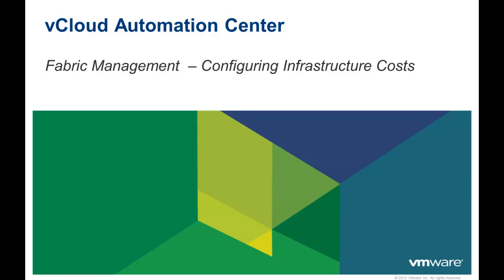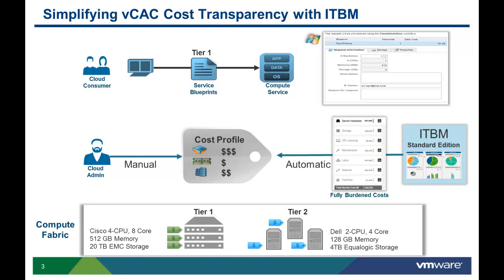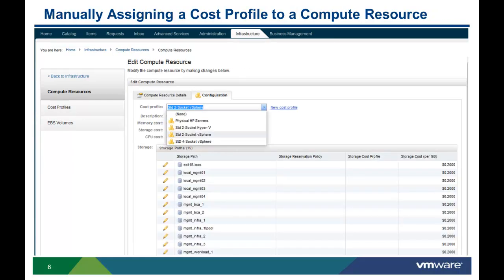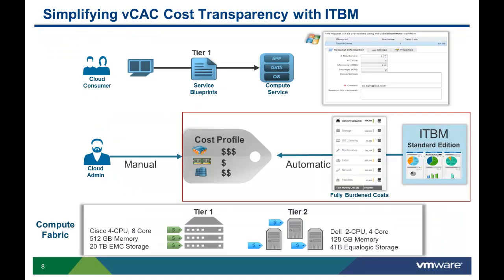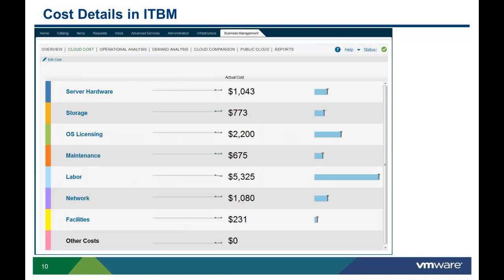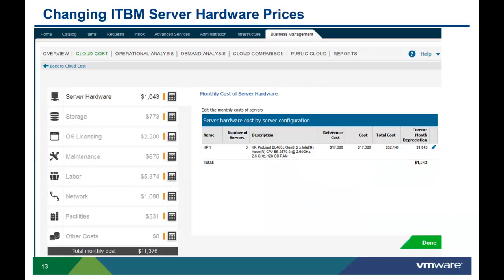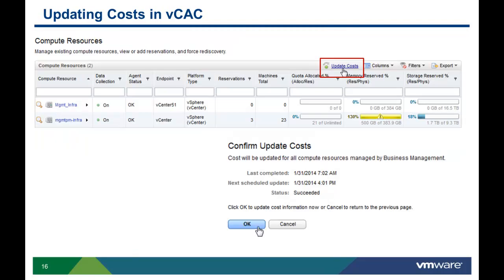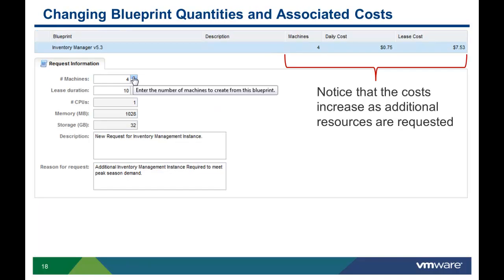VMware vCAC 6.x: Managing Infrastructure Fabric - Assigning Costs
This video demonstrates how to configure vCloud Automation Center cost profiles. Costs profiles can be manually or automatically assigned using ITBM Standard Edition.